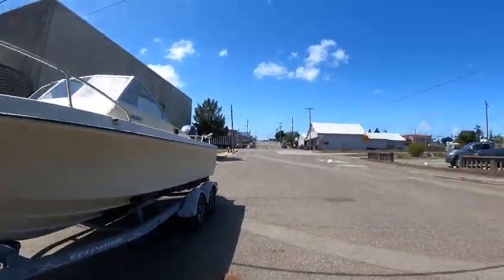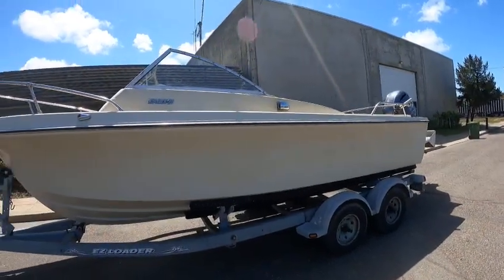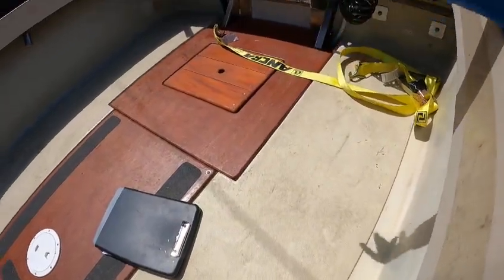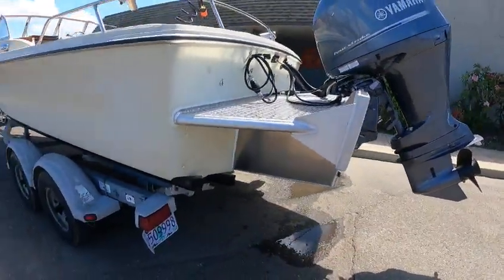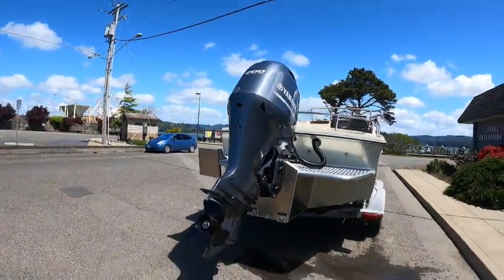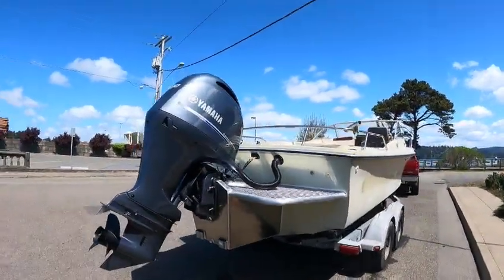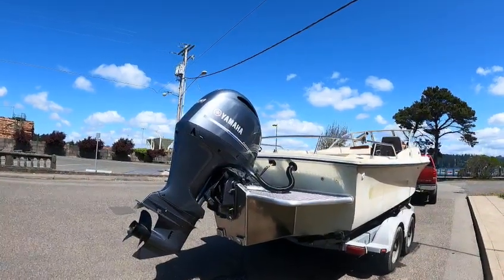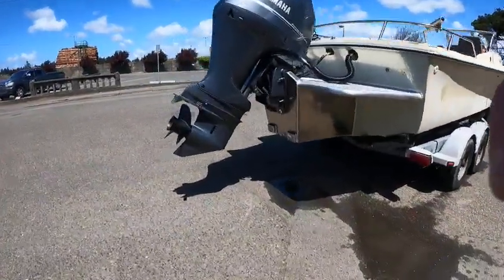Another Customer Repower nicely done skip jack F220 Yamaha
theydid a great job on this nice boat took the inboard out made a offsore bracet new batteries switch switch panel simple and clean traked the wood lots of fishing room great ride lots of power he will be so ticled when that motor is idoling you cant hear it make sure you look at tac are you will try too start it